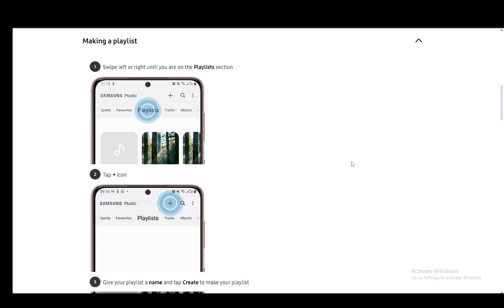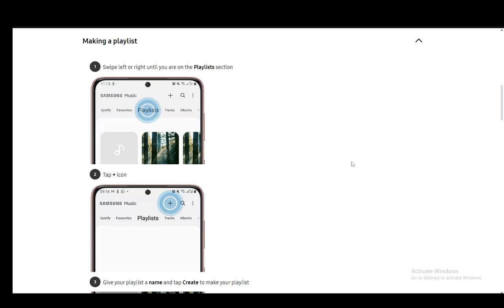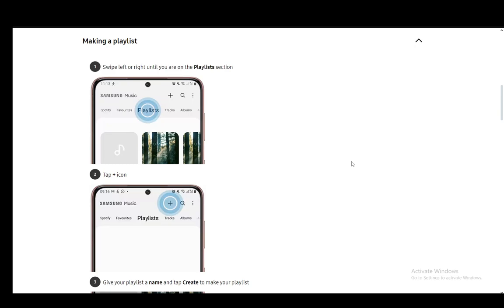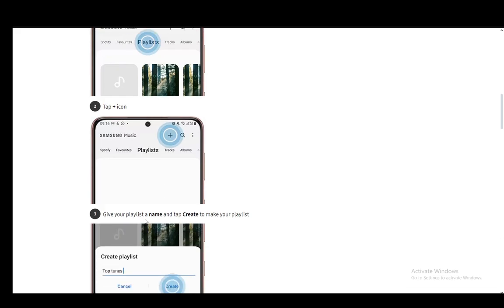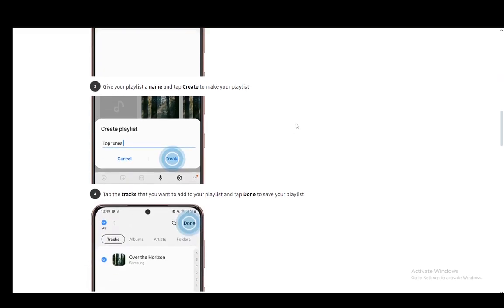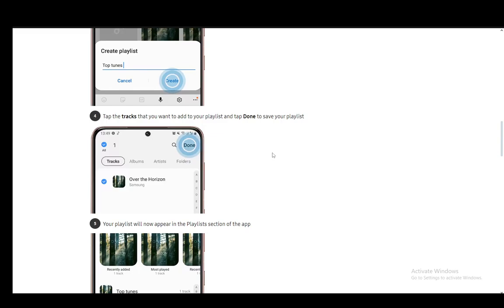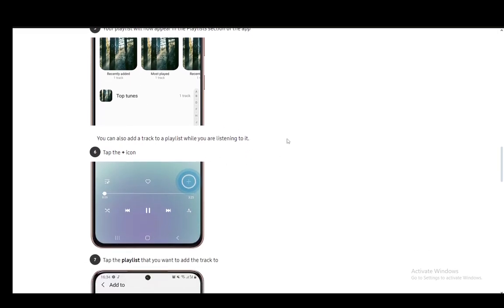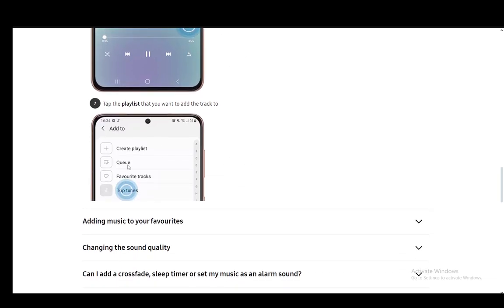How To Make A Playlist On Samsung Music Tutorial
Today we talk about make a playlist on samsung music,android phone,samsung music,how to make a playlist on samsung music